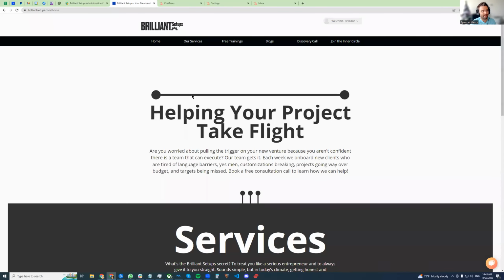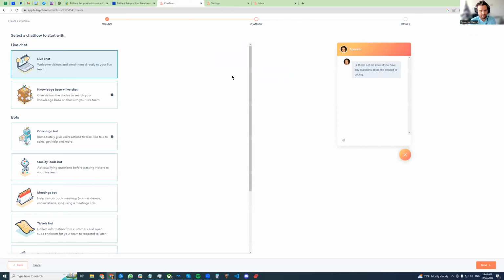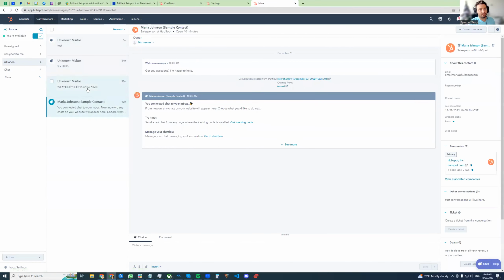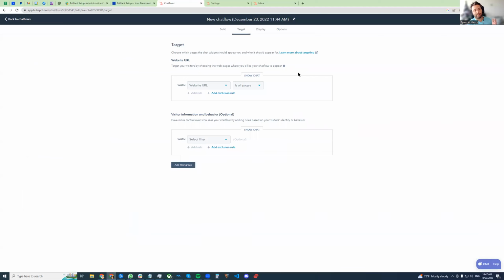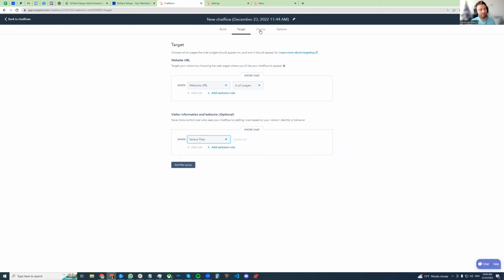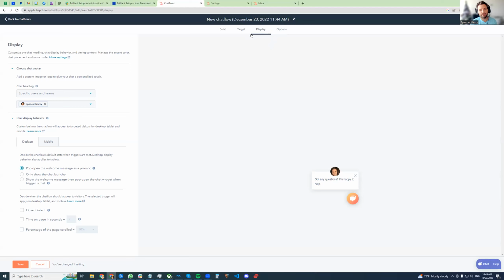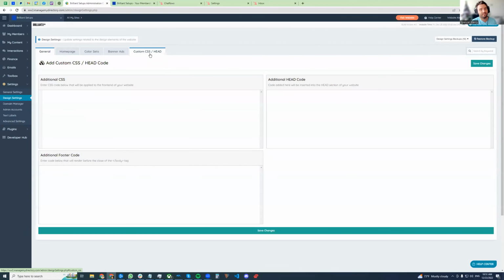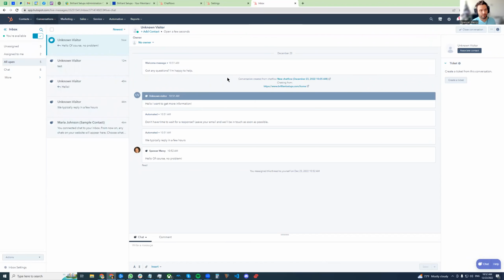A free Chatbot for your Brilliant Directory website